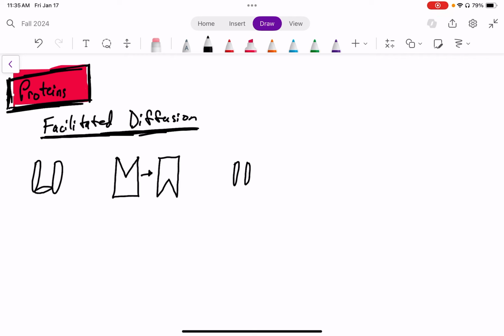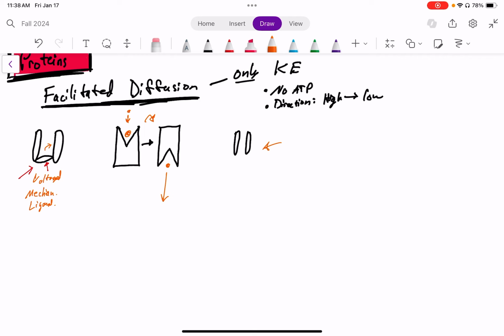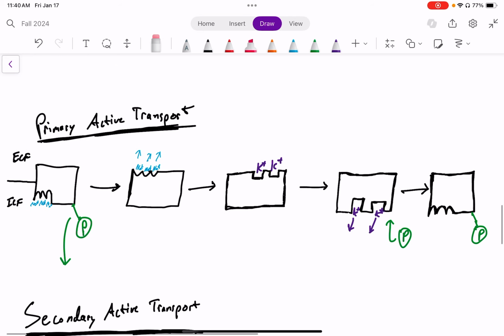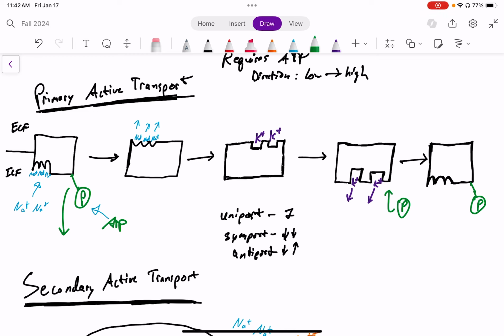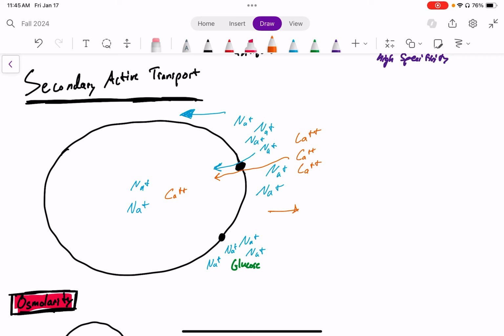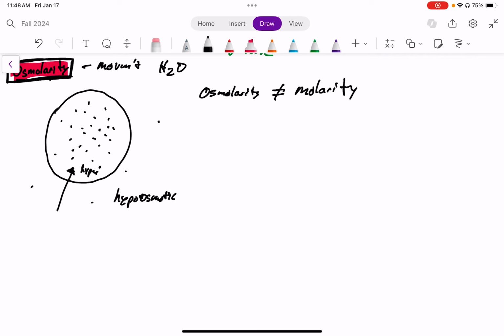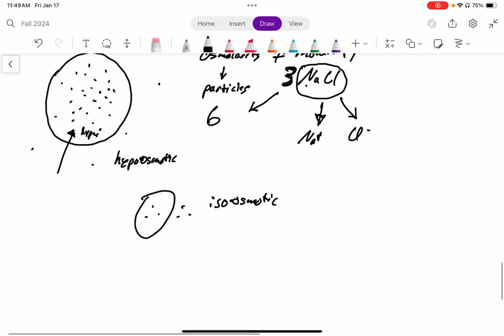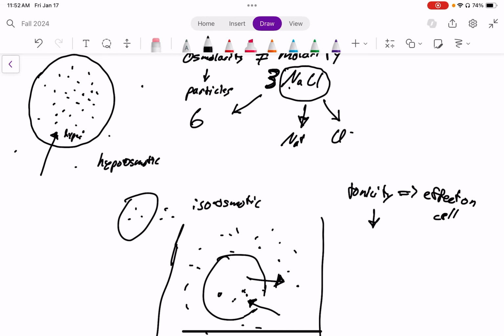1.1b Protein transport and Osmolarity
Assignment for BIO 461–Exam 1 Essay 1